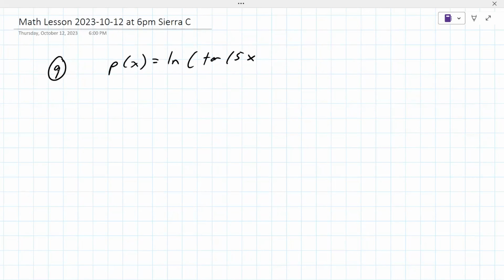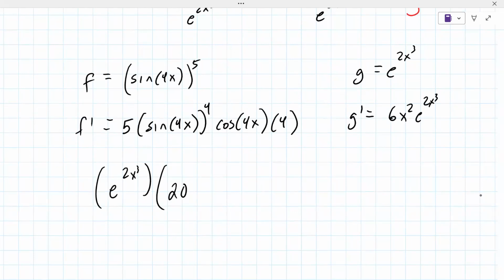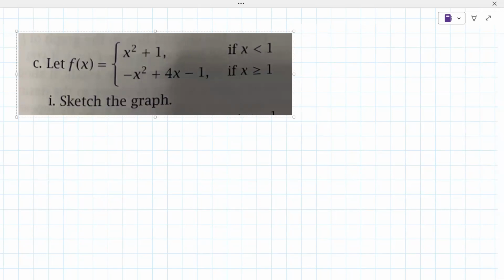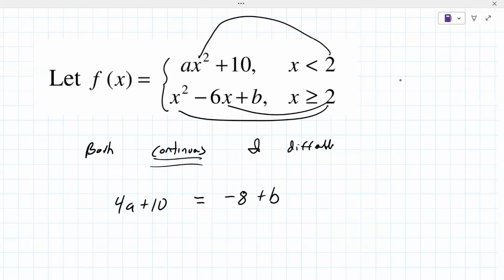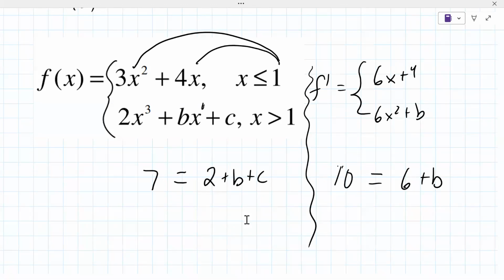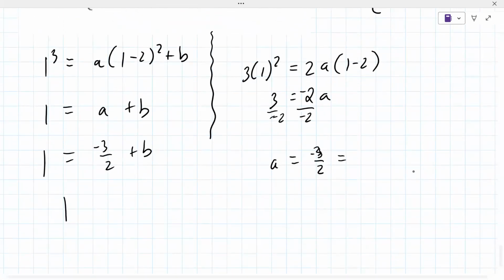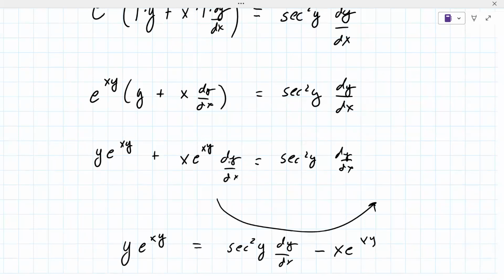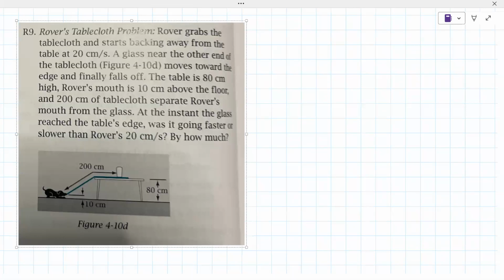High School AP Calculus AB Lesson [2023-10-12 at 6pm MST Sierra C]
This lesson covered topics in AP Calculus AB including derivatives using chain rule, product, and quotient rule.